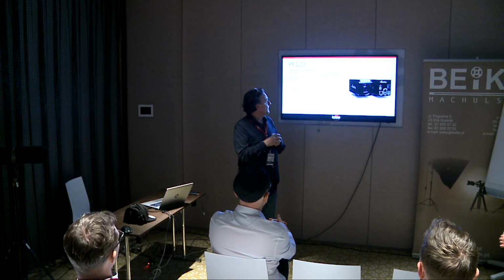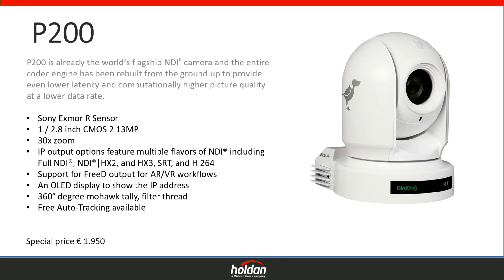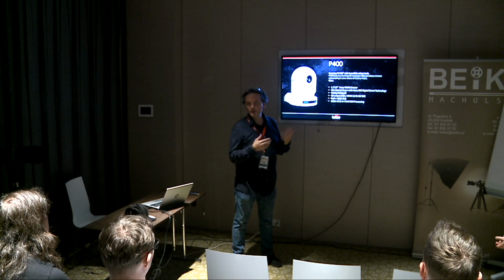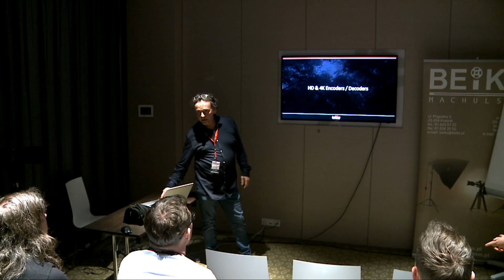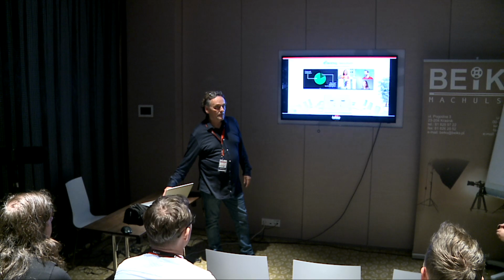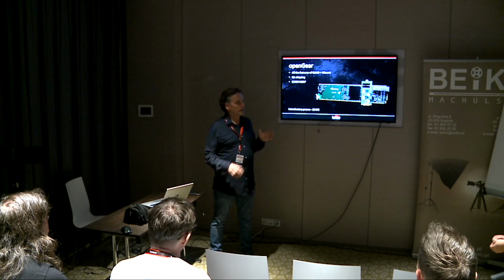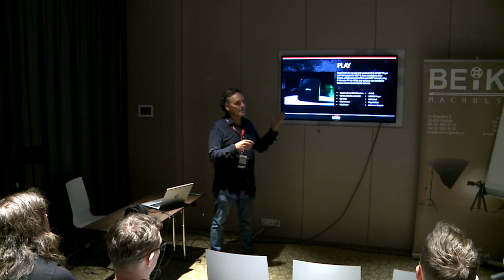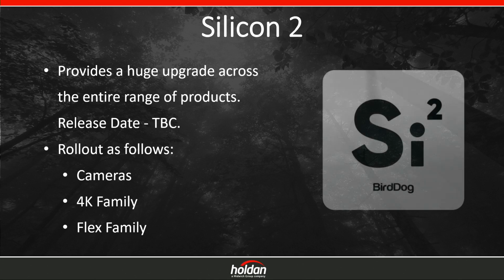„BirdDog NDI explained – Welcome to the future” Kamery PTZ firmy BirdDog - Fons Bakker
Fons Bakker, produkt manager BirdDog z firmy Holdan w wykładzie opowie o kamerach PTZ firmy BirdDog oraz o standardzie NDI.